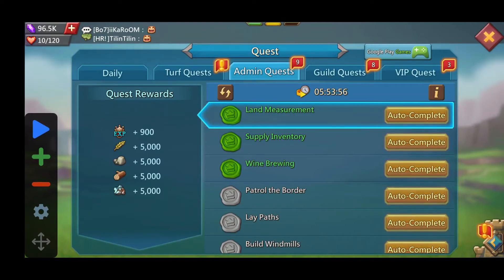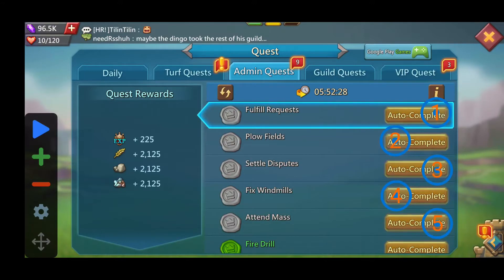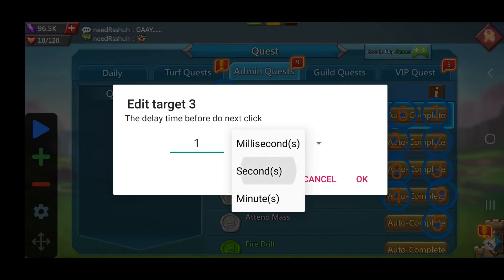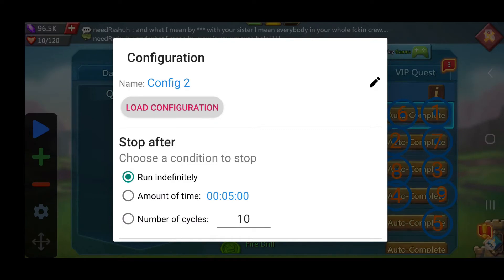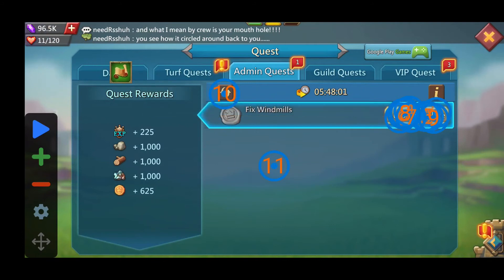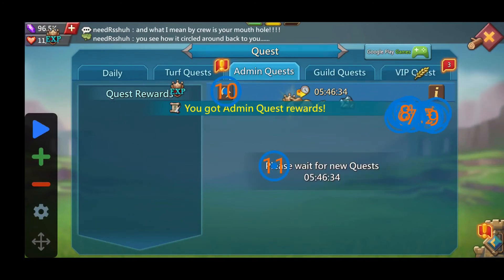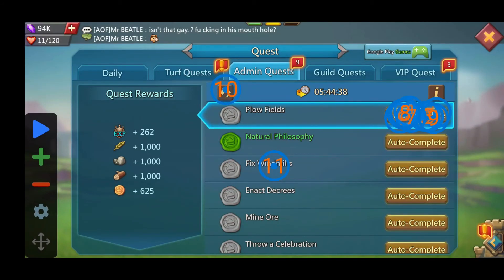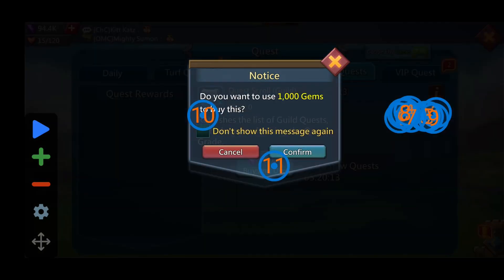Lords Mobile How to clear admin and guild quest scrolls using macro